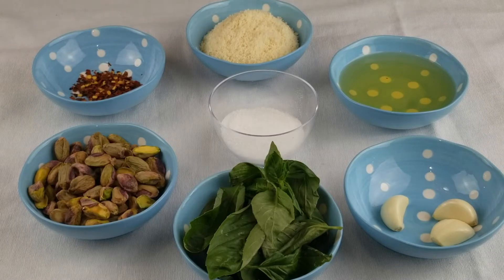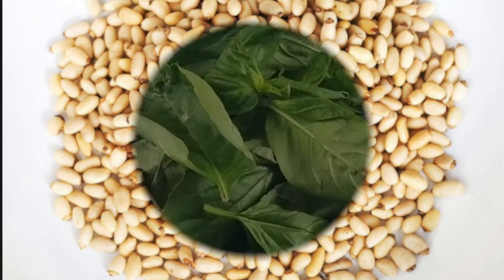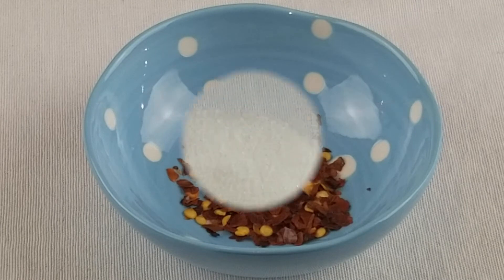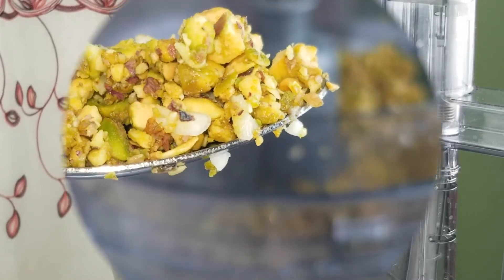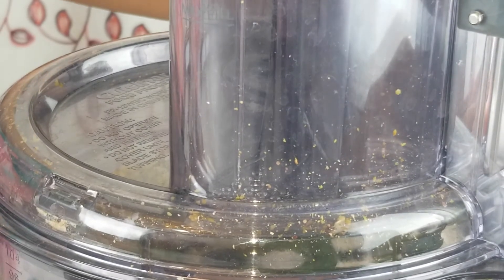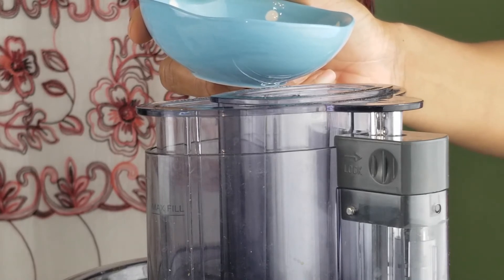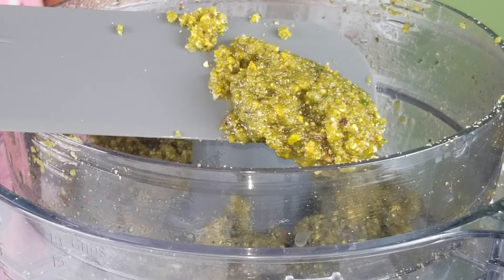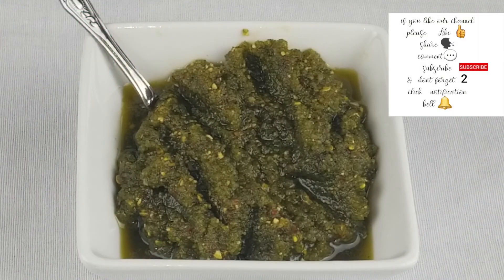Pistachio Basil Pesto Sauce | How to make vegan pesto sauce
This healthy pistachio pesto sauce/Pistachio Basil Pesto Sauce/Basil Pistachio Pesto/pistachio pesto pasta sauce is not only a delicious sauce, but is a great way to use up extra greens, fresh herbs make everything taste livelier, brighter and fresher.
This simple basil pistachio pesto recipe/pesto recipe/Pistachio Pesto With Basil Recipe/pistachio pesto sauce recipe is easy to make in the blender or food processor, and loaded up with the best fresh flavors.

*how to use pistachio paste*
Pesto is really easy to make and can elevate so many dishes.  Use this delicious pesto/healthy pistachio pesto(vegan & dairy free) with pasta, roasted chicken or lamb, on sandwiches, fresh veggies, pizza, and especially on your fresh vine-ripened garden tomatoes. We should really just call this pistachio pesto/dairy free pistachio pesto(vegan sauce)the magic green sauce because it literally elevates everything you put on it. I recommend that you make a large batch of pesto to freeze and use later, you can freeze it in large batches if you would like.  But my favorite method is freezing it in ice cube trays so that it is divided up into small, versatile portions.  Just freeze, then pop the cubes out and into a freezer bag, and re-freeze until ready to use.

How To Make Dairy Free Basil Pistachio Pesto/how to make vegan pesto sauce/how to make pistachio pesto

*Ingredients of Pistachio Basil Pesto Sauce*
Basil - 1 cup
Roasted Pistachio - 1/2 cup

*Health Benefits of Pistachio Basil Pesto Sauce*
1. Pistachios are a great source of healthy fats, fiber, protein, antioxidants and various nutrients, including vitamin B6 and potassium.
2. Another benefit of pesto is that it keeps your heart strong. Thanks to it containing high amounts of Omega-3, it encourages your heart to function properly which reduces your risk of stroke and heart disease.
3. Thanks to ingredients like basil and garlic, pesto is packed with numerous antioxidants. This will not only help you to stay healthy, but prevent serious illnesses, like cancer, from developing.